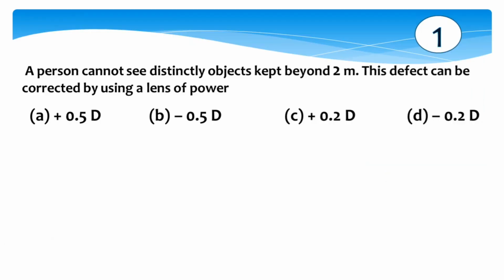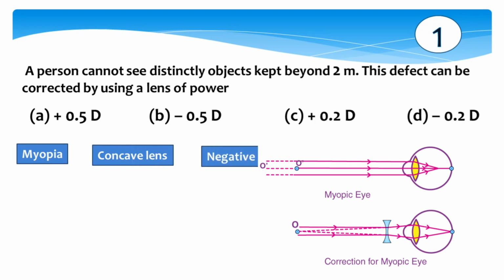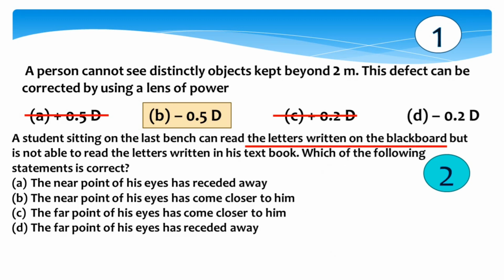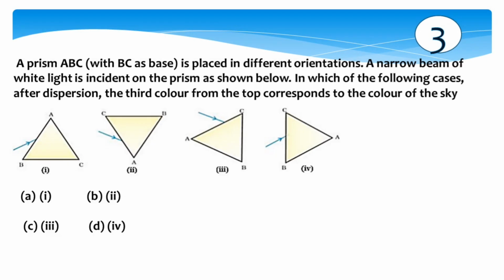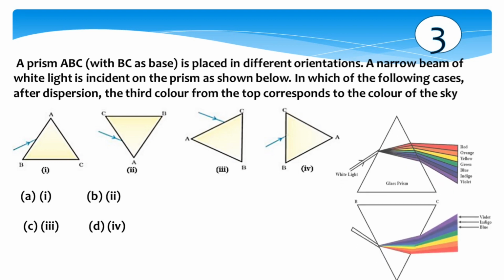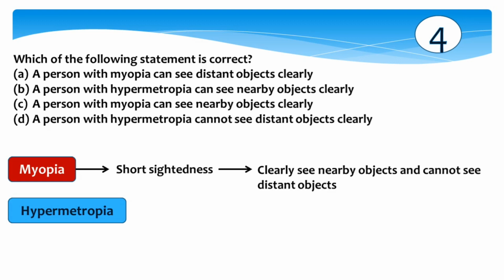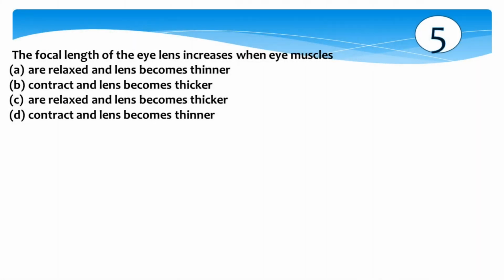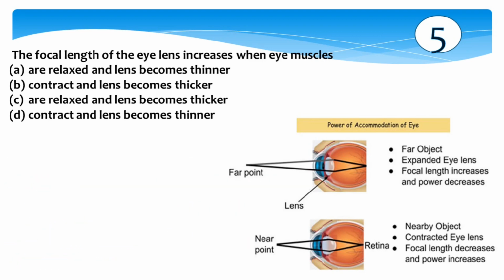MCQ - Human eye - Class 10 - Part 2 - Board exam revision 2022-23